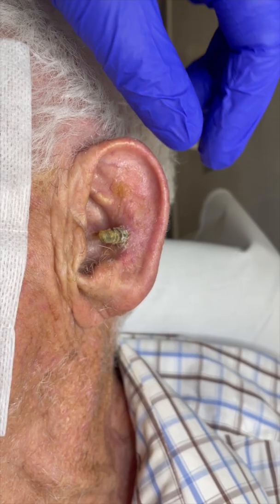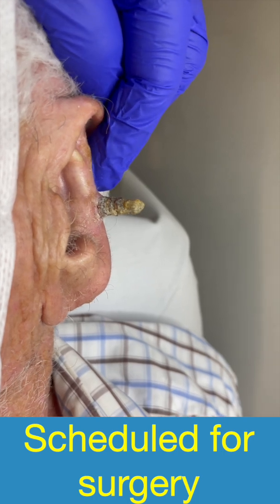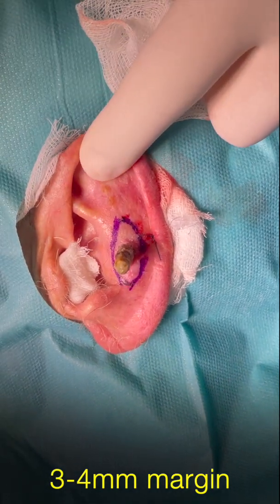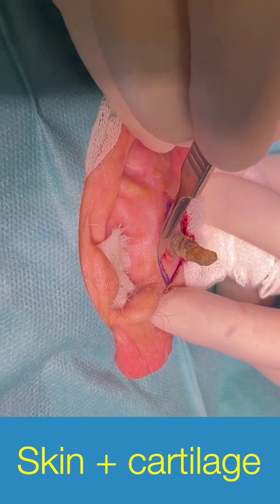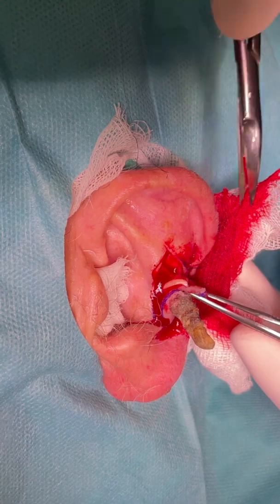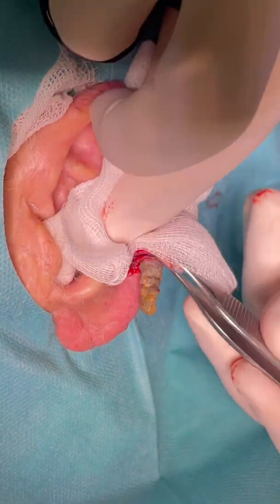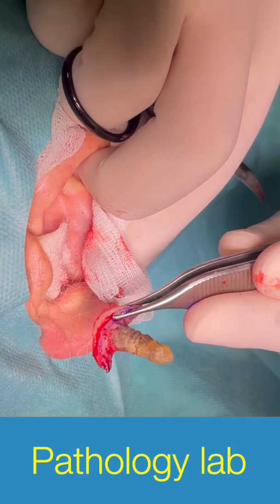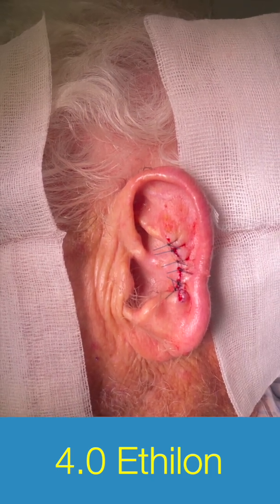👂 Cutaneous Horn with Underlying Squamous Cell Carcinoma:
👂 In this surgical case, Dr. Toni Bennàssar, dermatologist and skin cancer surgeon, presents a striking cutaneous horn located on the ear.
Although cutaneous horns may look benign, the base often hides squamous cell carcinoma, which must be treated with oncologic safety.

In this case:

The horn and tumor were excised with 3–4 mm surgical margins

The specimen included skin and cartilage, since invasion risk was high

The defect was closed with simple interrupted 4-0 Ethilon sutures

The result achieved complete tumor clearance with excellent functional and cosmetic outcome

💡 A visually spectacular case that highlights why cutaneous horns must be managed as potential squamous cell carcinomas.